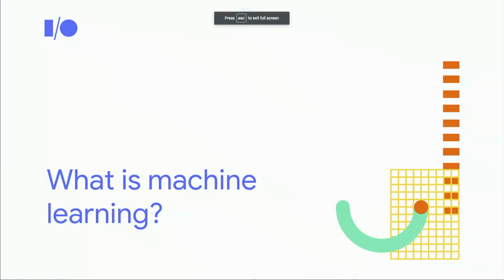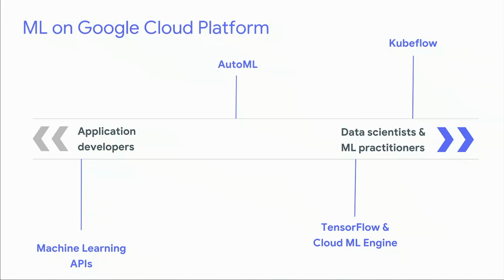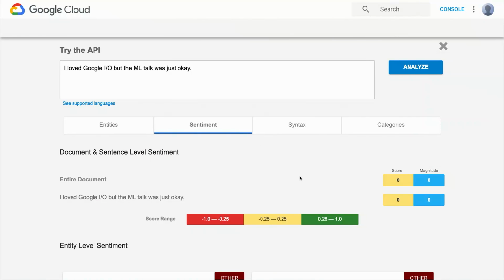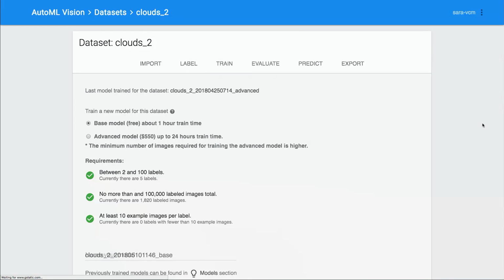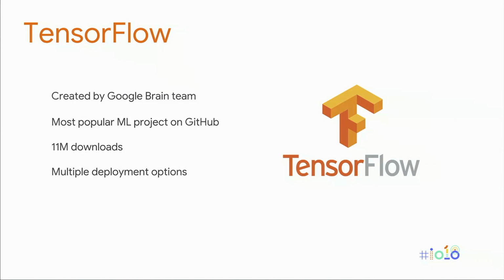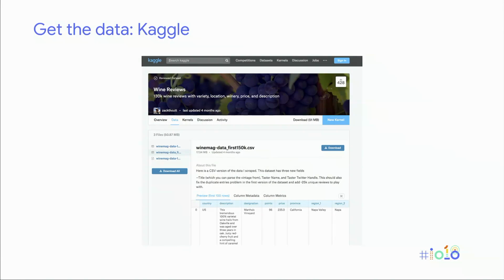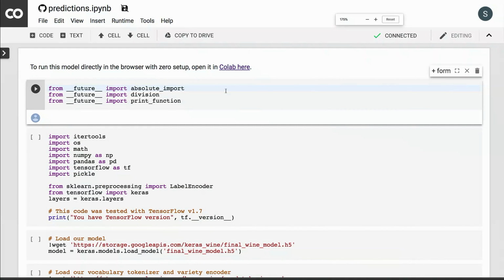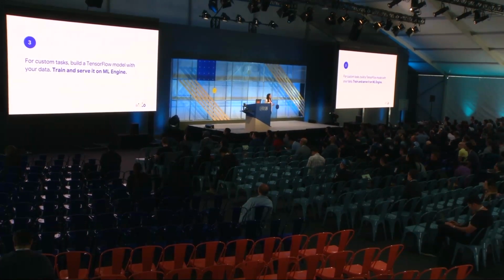Intro to machine learning on Google Cloud Platform (Google I/O '18)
There are revolutionary changes happening in hardware and software that are democratizing machine learning (ML). Whether you're new to ML or already an expert, Google Cloud Platform has a variety of tools for users. This session will start with the basics: using a pre-trained ML model with a single API call. It'll then look at building and training custom models with TensorFlow and Cloud ML Engine, and will end with a demo of AutoML Vision - a new tool for training a custom image classification model without writing model code.

io18 event: Google I/O 2018; re_ty: Publish; product: Cloud - General; fullname: Sara Robinson; event: Google I/O 2018;